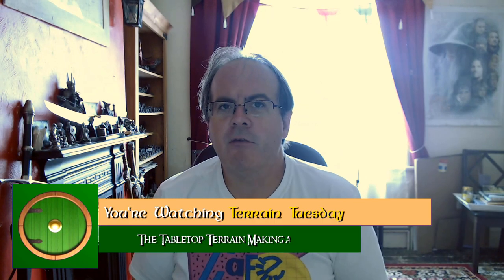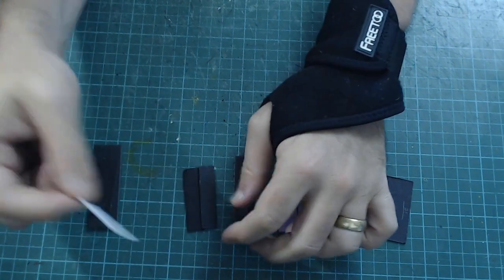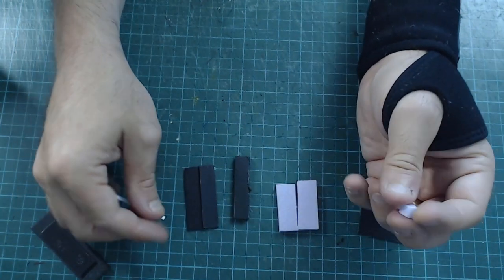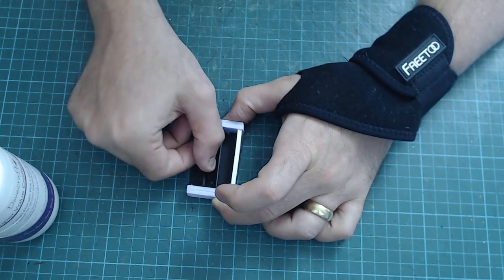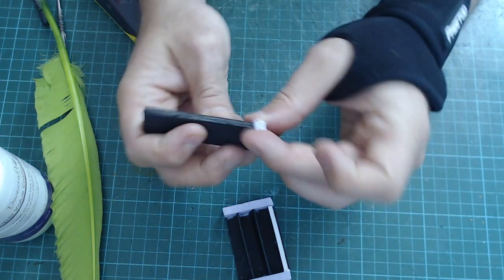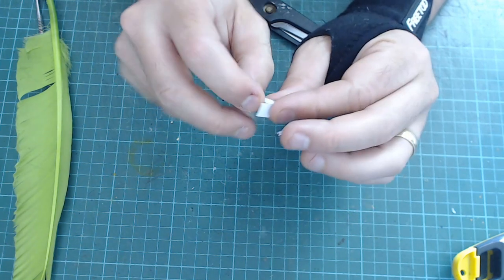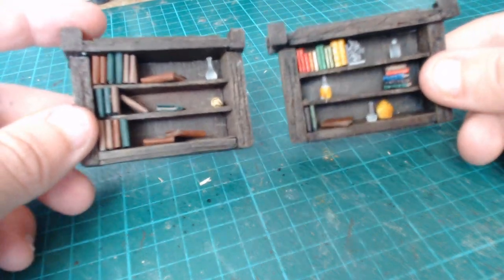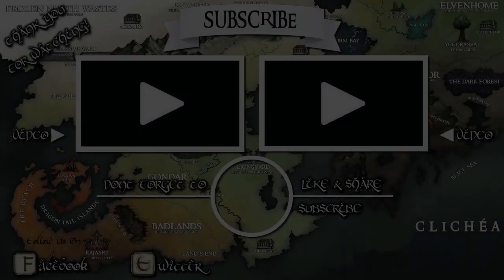Dungeon Scatter Terrain - Heroquest Style Bookcases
In this weeks Terrain Tuesday we look at making some more scatter terrain for Dungeon RPGs and boardgames such as Heroquest, and in this video its a Bookcase.

PRODUCT LINKS:
Deep Cuts Unpainted Miniatures: Wizard's Room

Grafix 12 x 12-inch Medium Weight Chipboard Sheets, Pack of 6, Natural Brown

ProWarm™ 6mm XPS Premium Insulation Board (1200mm x 600mm)

Trimcraft Dovecraft Crafters Glue 300ml

Everbuild HV50 Stick2 Industrial Grade High Viscosity Superglue, Clear, 50 g

PEBEO 500 ml Studio Acrylics Auxiliaries Gesso, Black paint

PEBEO 100 ml Studio Acrylic Paint, Burnt Umber